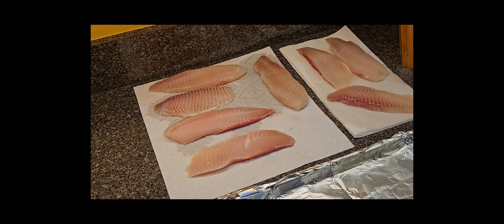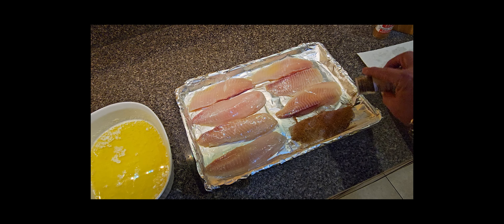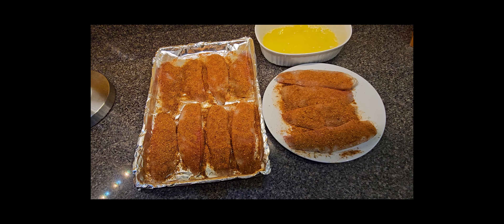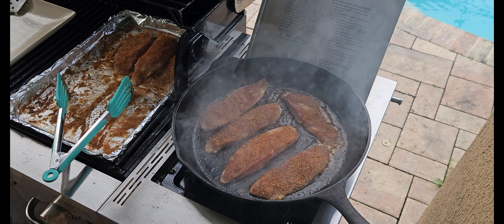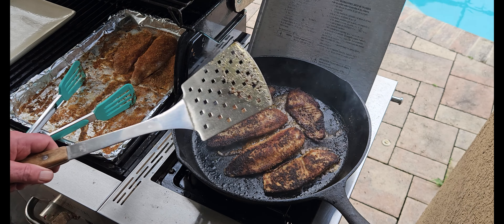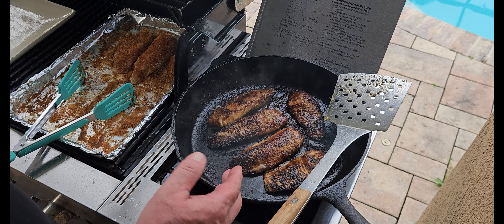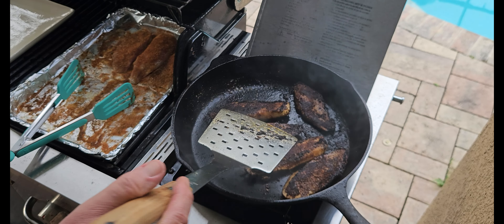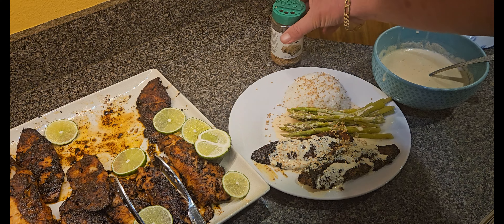Blackened Fish | Tilapia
Blackened Fish is so very good, you can use different fish for this as long as it is about 1/2 inch thick. Redfish is extra good for this.

- Tilapia Fillets
- 1 & 1/2 Stick of Butter
- Paul Prudhomme's Blackened Redfish Magic (Amazon)
- 4 to 7 Fresh Limes
- Olive Oil